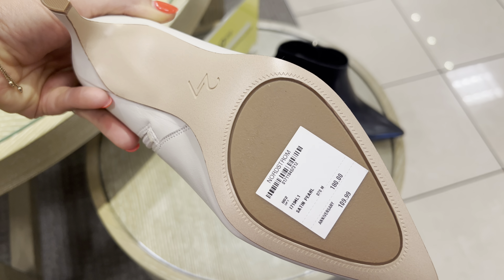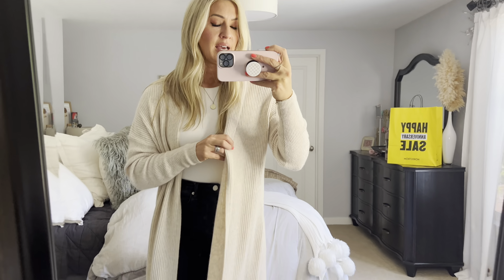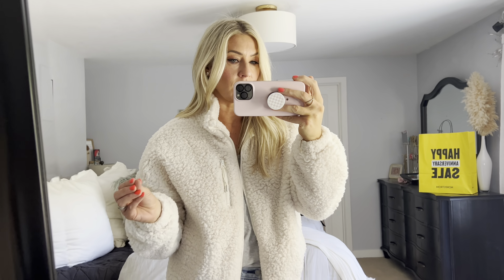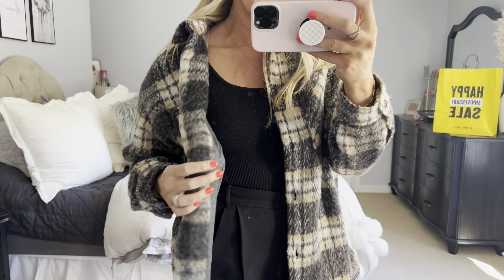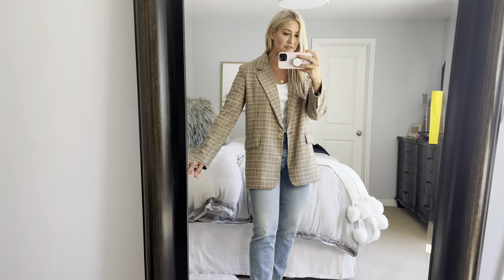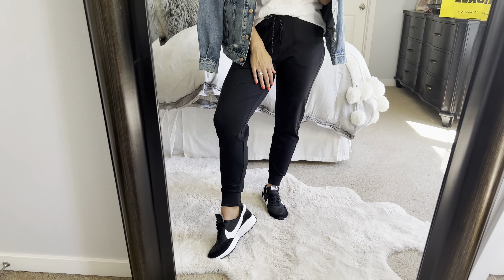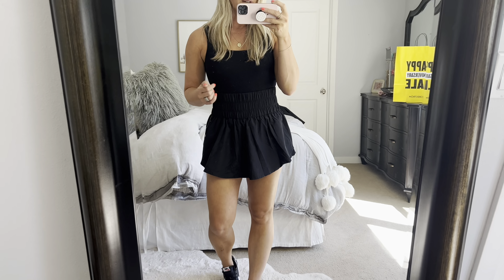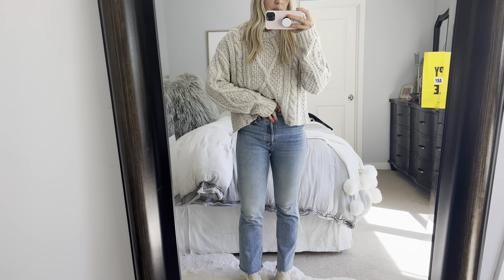Nordstrom Anniversary Sale 2023 - Nordstrom Sale Try On - Nordstrom Anniversary Sale Try On Haul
The Nordstrom Sale is underway and there are so many cute things to show you! I’m listing them all in order so here you go!

CZ stud earrings

Free People Movement skort

I hope you liked this try on haul!!! I’ll be sharing a shoe video next! What else do you want to see?

XO, Stacy